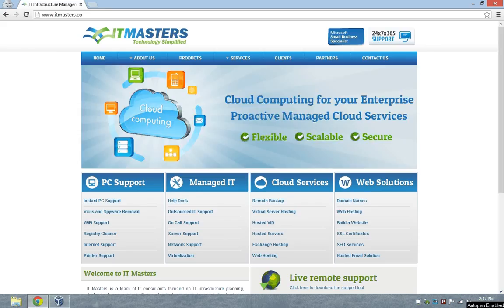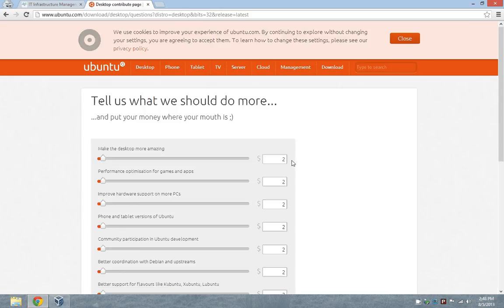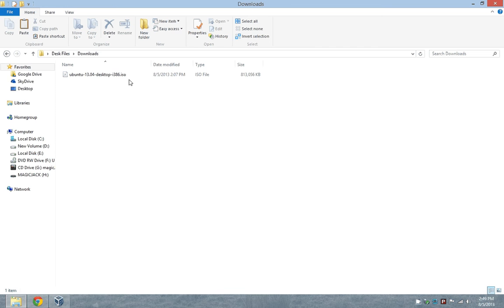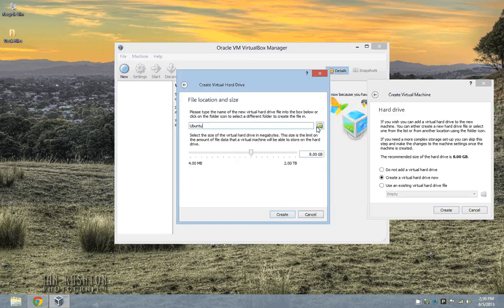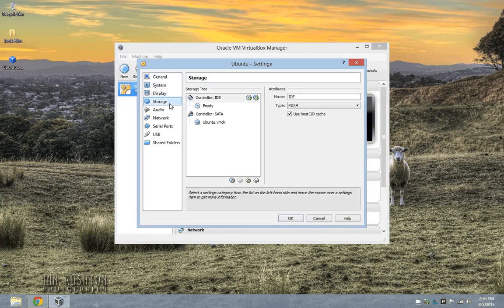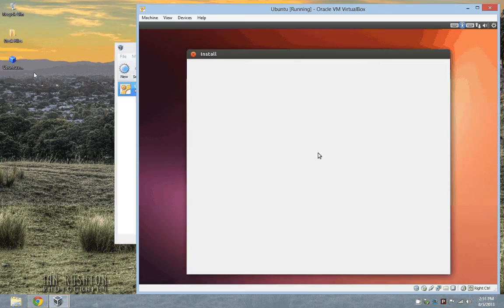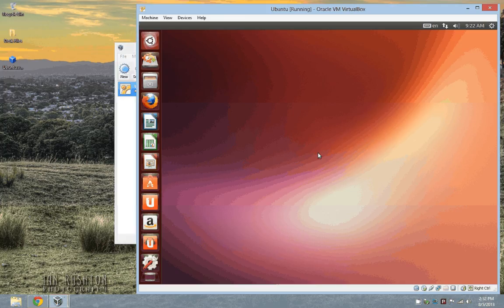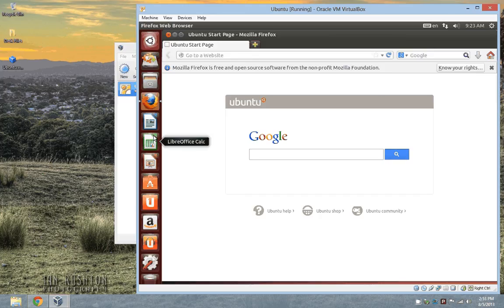How to use Ubuntu Desktop without installing Operating System?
Pre-requisites:

Oracle Virtual Box -- If you are planning to use Ubuntu Desktop in Virtual Machine.
Blank DVD -- If you are planning to install the Ubuntu Desktop on bear metal

Step 1:
Download Ubuntu operating system ISO file by going and in download section click on Desktop. Now select operating system bit version next to Ubuntu 13.04 and click on Ubuntu 13.0.4. Now from the next screen click on download and save it in your desired location in hard disk.

Step 2:
1.) Now launch Oracle Virtual Box and click on New and type Ubuntu under Name and click Next.
2.) Provide RAM size of your choice and click Next.
3.) Select "Create Virtual hard drive now" and click create.
4.) Select VMDK (Virtual Machine Disk) and click Next.
5.) Select Dynamically allocated and click Next.
6.) Click folder icon and choose location of your choice to save VMDK file and provide hard disk size of your choice and click create.
7.) Now select the Virtual Machine and click settings.
8.) Under settings Click on systems and select boot priorities as 1) CD/DVD ROM 2) Hard Disk under storage select the Empty DVD drive and browse the ISO image location to map the ISO image. Select Network and select Attached to: "Bridged Adapter" and click on Advanced and select Promiscuous Mode as Allow All and click on OK.

Step 3:
Now Start the Virtual Machine and in the prompt you receive click on Try Ubuntu which will bring up Ubuntu OS console.

On Bare Metal:
and mount it is CD/DVD Drive. Select the boot priority of your desktop/laptop as CD/DVD and Hard Disk and reboot the machine so that it boots from the CD/DVD. Now click on Try Ubuntu which will provide the Ubuntu Operating System without installing it in hard disk.